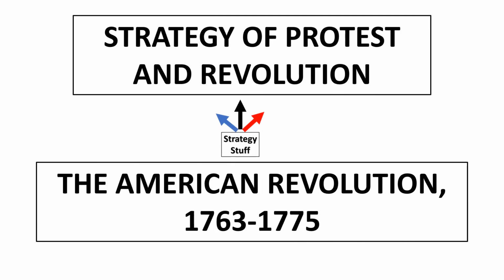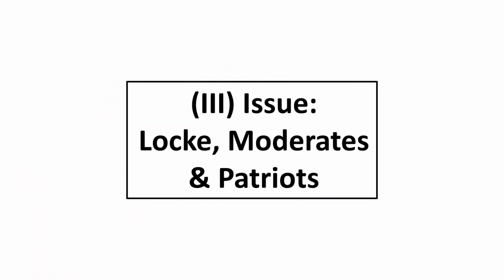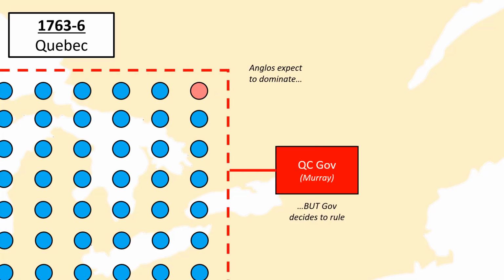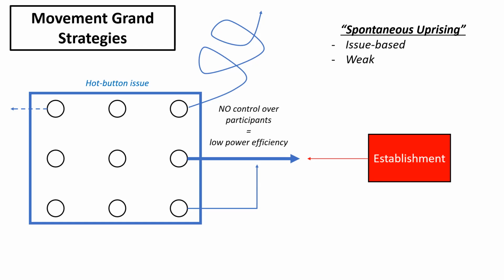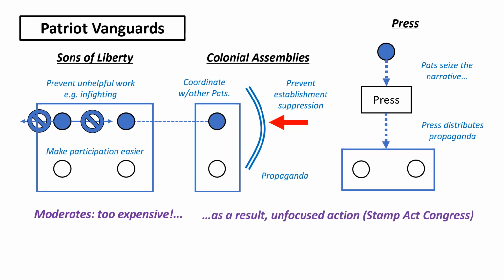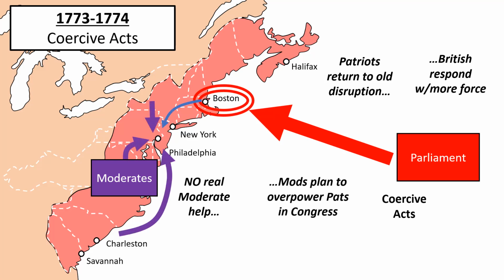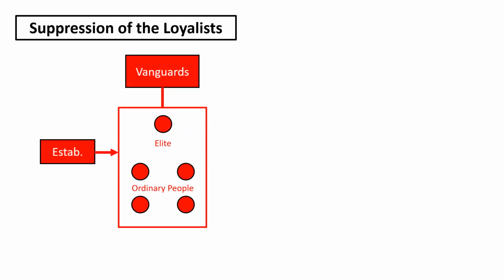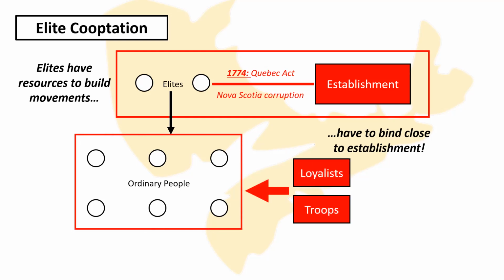How Patriots Took Over the Thirteen Colonies | The American Revolution (1763-1775)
How did colonial Americans challenge the power of the British Empire? We examine the American Revolution of 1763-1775, where elite colonists built an unprecedented movement that would ultimately sweep away British authority in the Thirteen Colonies, even before the first shots were fired at Lexington Common. This is Video 3 in a series that examines how various ordinary protest and revolutionary movements achieved success against establishments w/the backing of the state.

All errors are my own. I apologize to all channel followers for my unannounced hiatus...

▬ CHAPTERS ▬▬▬▬▬▬▬▬▬▬
0:00 - Introduction
0:45 - [I] Problem: Colonial Disunity
4:47 - [II] Opportunity: Imperial Reform
7:06 - [III] Issue: Locke, Moderates & Patriots
12:55 - [IV] Moderate Cooptation: Quebec, 1763-6
17:04 - [V] Patriot Disruption 1: Sugar & Stamp Acts, 1764-6
19:41 - [VI] Patriot Disruption 2: Vanguardism
28:36 - [VII] Patriots vs Moderates: Townshend & Coercive Acts, 1767-74
35:57 - [VIII] Patriotism Dominant: The 1st Continental Congress, 1774
38:36 - [IX] Compulsory Patriotism: The Continental Association, 1774-5
45:46 - [X] Movement Failure: Canada
49:35 - [XI] Conclusion

▬ SOURCES ▬▬▬▬▬▬▬▬▬▬
Beeman R. Our Lives, Our Fortunes & Our Sacred Honor. Basic Books 2013.
Breen T. American Insurgents, American Patriots. Hill and Wang 2010.
Holton W. Forced Founders. Omohundro Institute and University of North Carolina Press 2011.
Norton M. 1774. Vintage 2020.

Schlesinger A. Prelude to Independence. Alfred A Knopf 1957.
Parkinson R. The Common Cause. University of North Carolina Press 2016.

Allen T. Tories. HarperCollins E-Books 2010.
Chopra R. Unnatural Rebellion. University of Virginia Press 2011.
Moore C. The Loyalists. McClelland & Stewart 2011.
Tiedman J; Fingerhut E; Venables R (eds). The Other Loyalists. State University of New York Press 2009.

Bumsted J. Land, Settlement, and Politics on Eighteenth-Century Prince Edward Island. McGill-Queen's University Press 1987.
Choyce L. Nova Scotia Shaped by the Sea. Pottersfield Press 2017.
Lawson P. The Imperial Challenge. McGill-Queen's University Press 1989.
Nelson L. A Man of Distinction Among Them. Kent State University Press 1999.
Watt G. Poisoned by Lies and Hypocrisy. Dundurn 2014.

Tarrow S. Power in Movement. Cambridge University Press 2011.
Tilly C. Social Movements, 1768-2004. Paradigm 2004.

▬ CREDITS ▬▬▬▬▬▬▬▬▬▬
Ingrid (Scriptchecker)
Nitin (YouTube Manager)
Alex (Scheduler)

▬ ATTRIBUTIONS ▬▬▬▬▬▬▬▬▬▬
Google Maps

(1763 Proclamation Line; pre-68 Borders)
Atlas of the Historical Geography of the United States, Indian Cessions, 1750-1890 (Plate 47a, digitized by University of Richmond) (1768 borders)

Made using Powerpoint 2013, remoteMouse, Blue Yeti, HandBrake, Audacity, WavePad, VideoPad, Youtube.